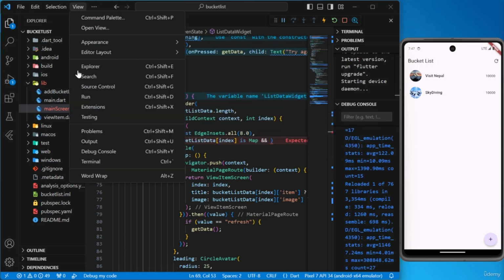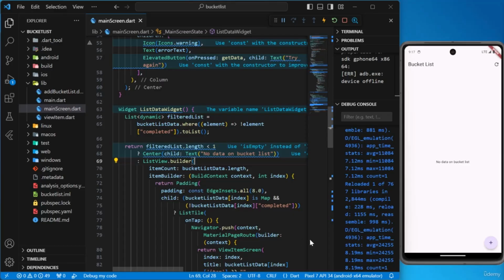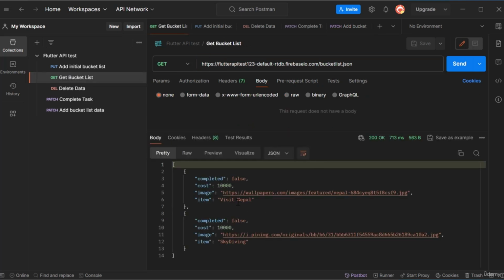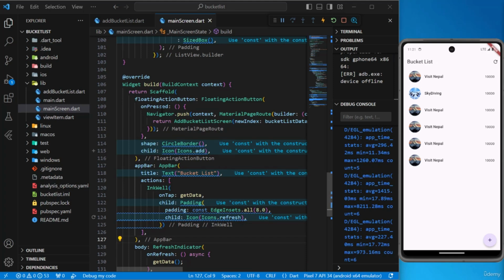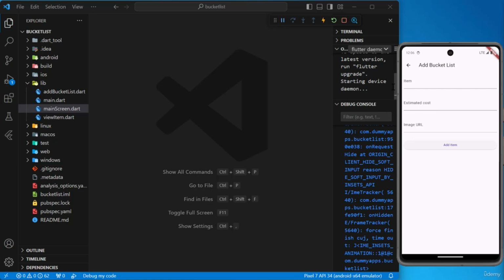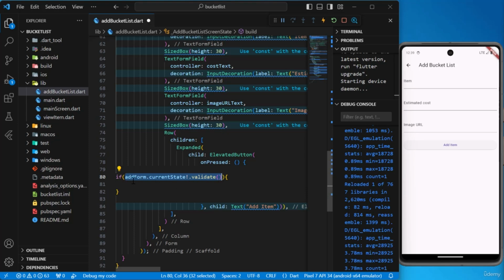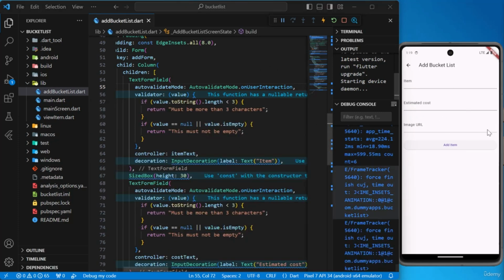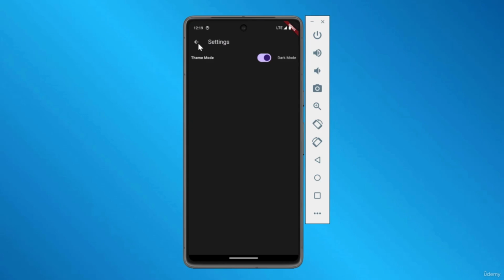Flutter Masterclass l Dart, APIs, Firebase l Full Course l Online Learner's l Part 16 l